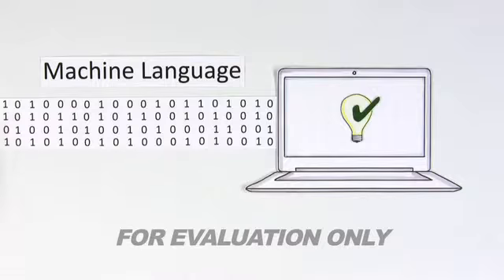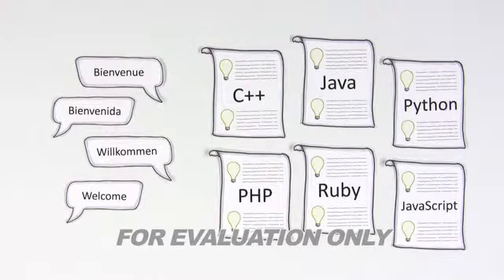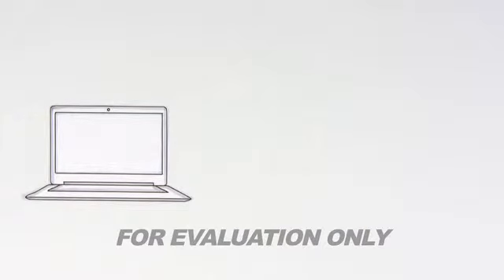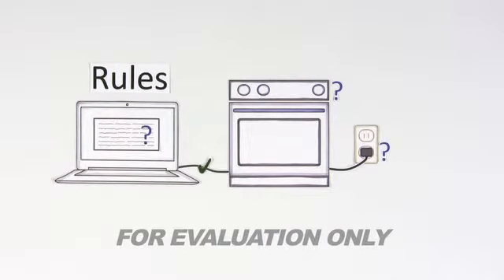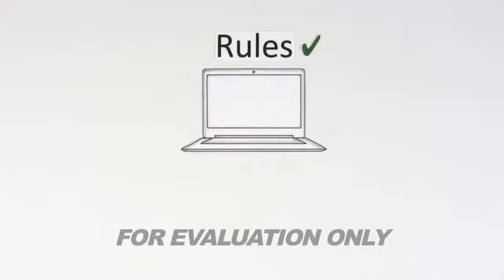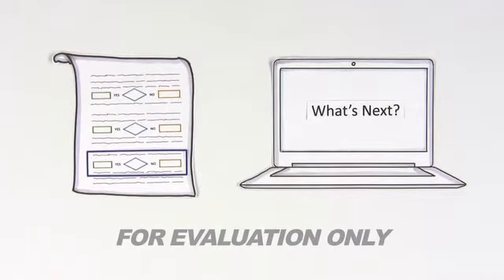13 Programming Languages